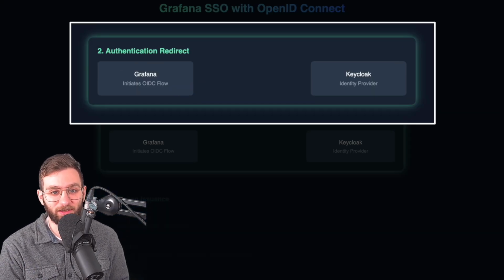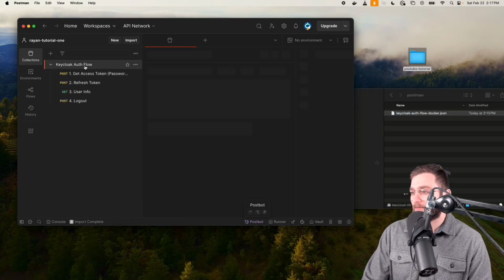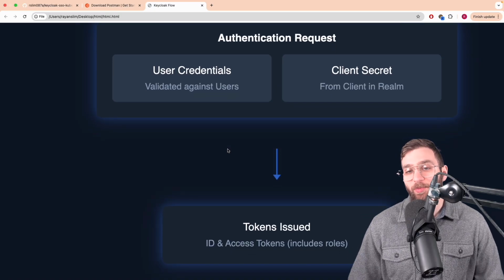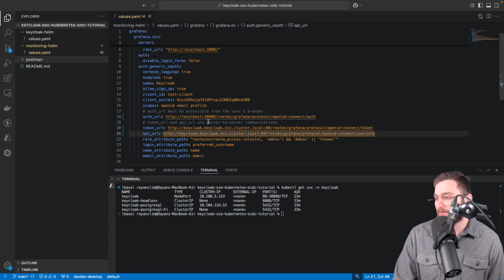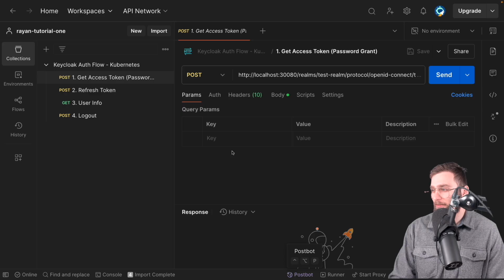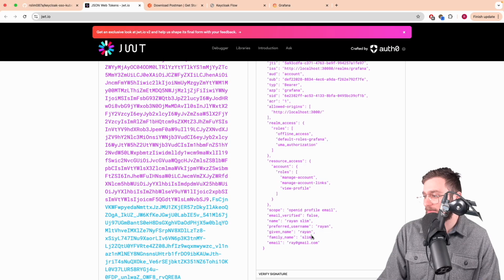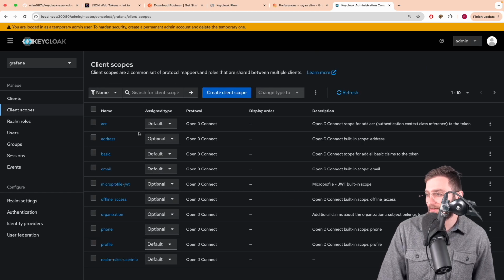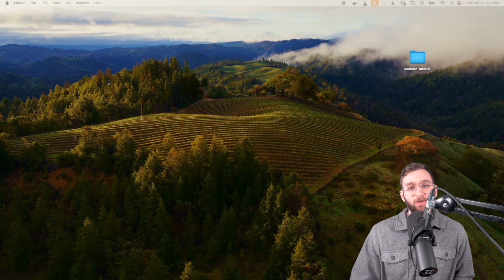Keycloak SSO + Docker: OIDC Tutorial (Grafana Example)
Implement Single Sign-On using Keycloak, Docker, and OpenID Connect (OIDC) through a hands-on tutorial featuring Grafana as a practical example application for seamless user authentication and role-based access control.

Chapters:
00:00:00 What to Expect: Keycloak SSO on Docker Compose
00:02:02 Download and Test Starter Code
00:06:11 Keycloak SSO Authentication Flow
00:11:30 Keycloak Admin Console
00:12:30 Create Keycloak Realm
00:14:27 Create Keycloak Client
00:22:24 Decoding Access Token and Identity Token
00:25:25 Adding Client Scope and Realm Role User Info
00:27:49 Assigning Realm Role to Keycloak User
00:30:40 Cleaning Up